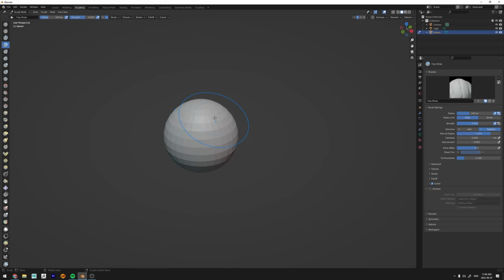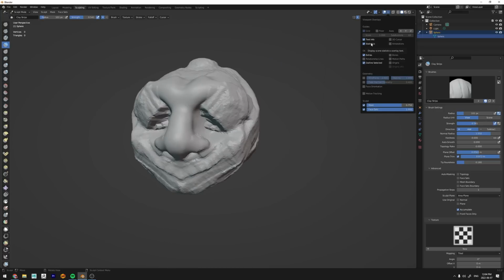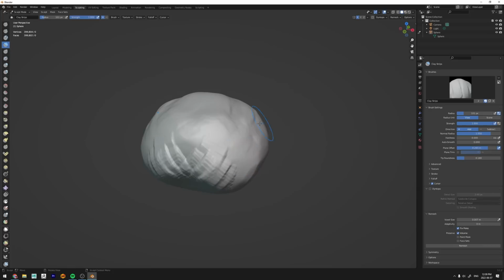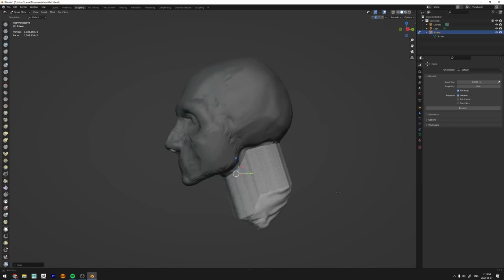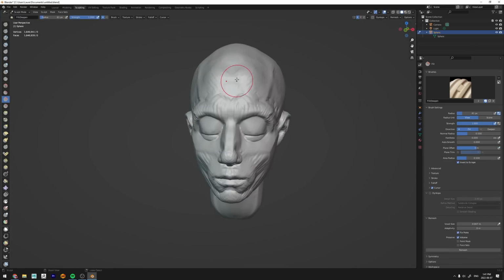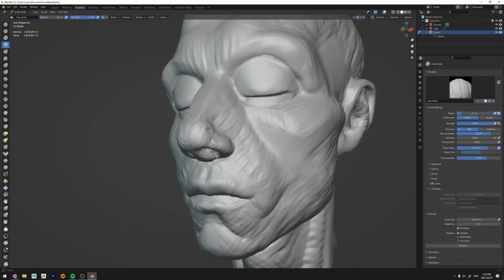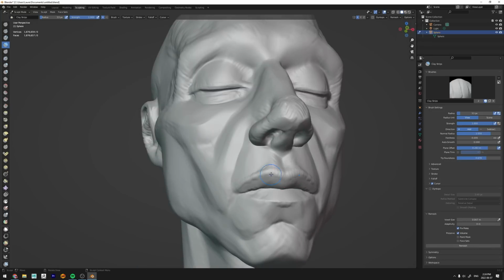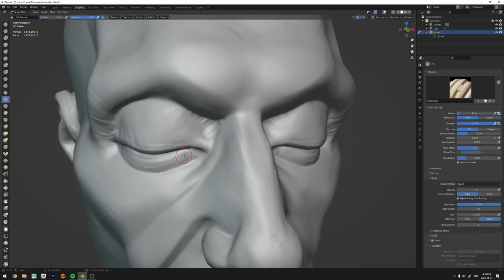Pro Zbrush artist sculpts in Blender for the first time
Hey everyone, I'm Laura Gallagher and this video documents my first steps learning how to sculpt in Blender. If you're looking to learn character art, check out my classes